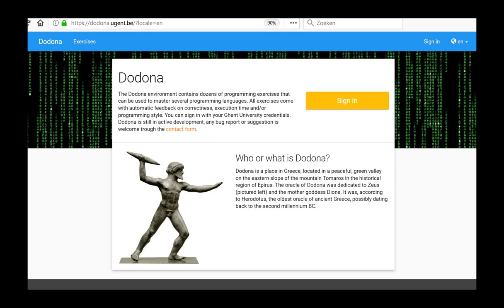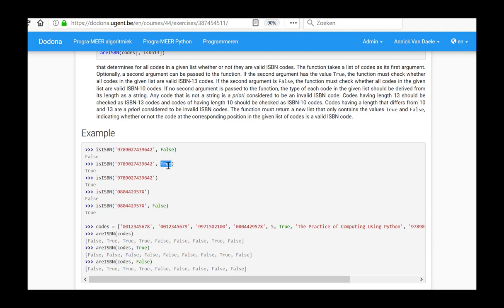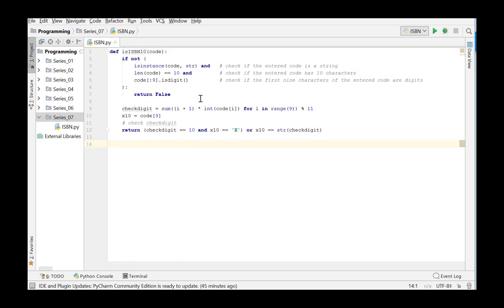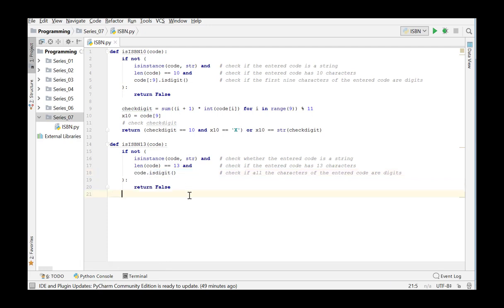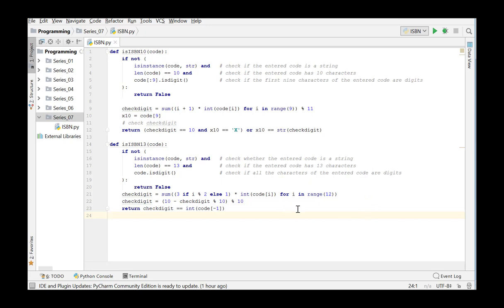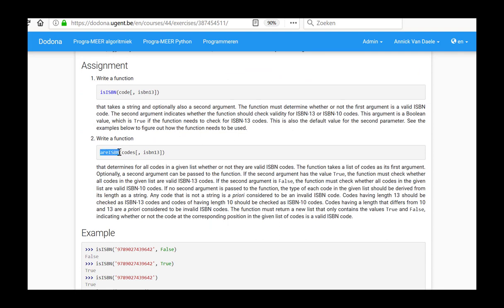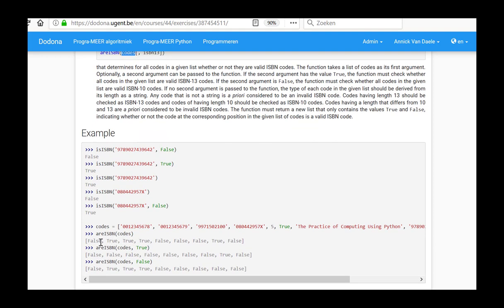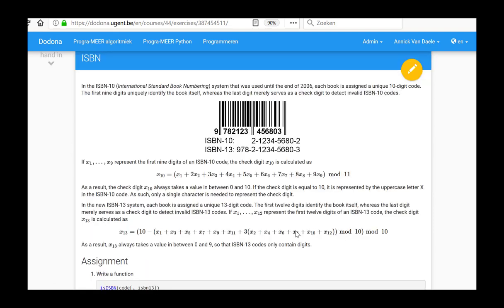ISBN Series 7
solving ISBN (demo) from Series 7; functions, lists and tuples; docstring + use; list comprehension